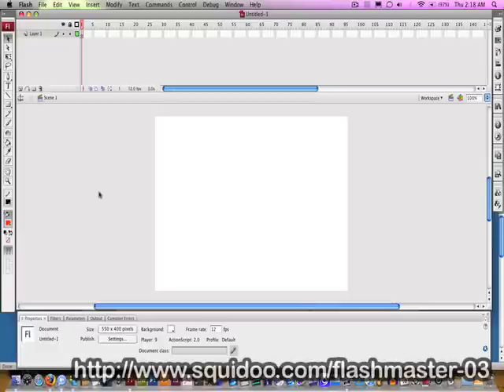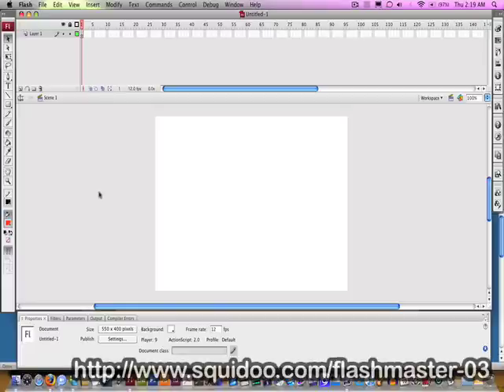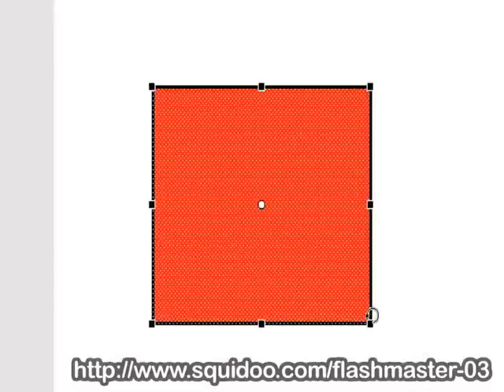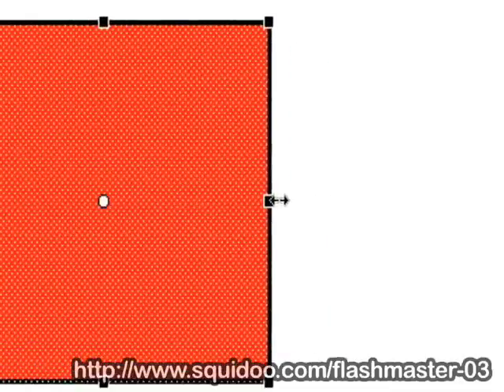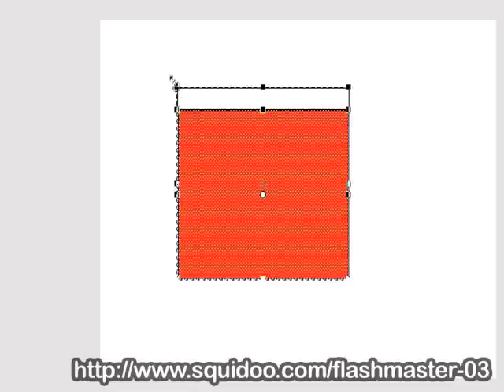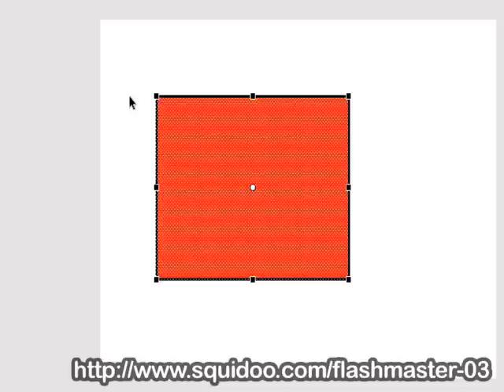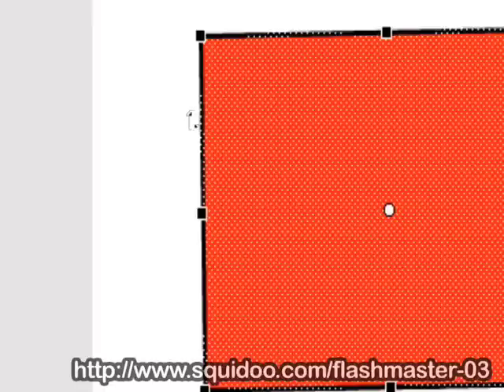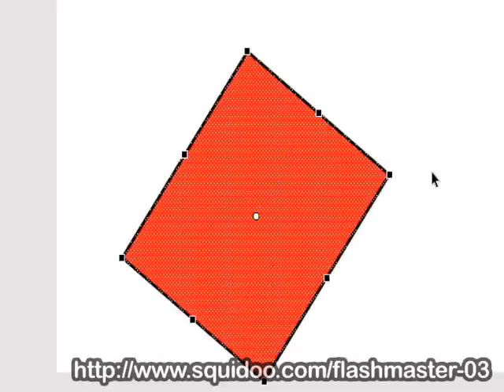Adobe Flash Tutorial- The Free Transformation Tool Explained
I cover the basics of the Free Transformation Tool in Adobe Flash.